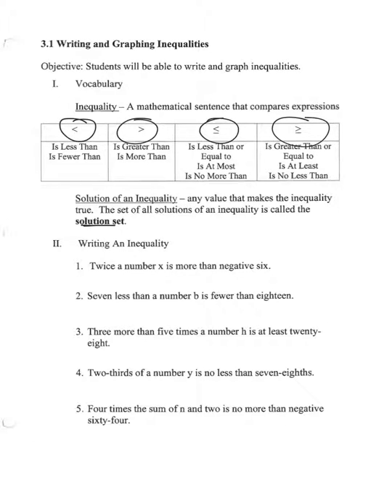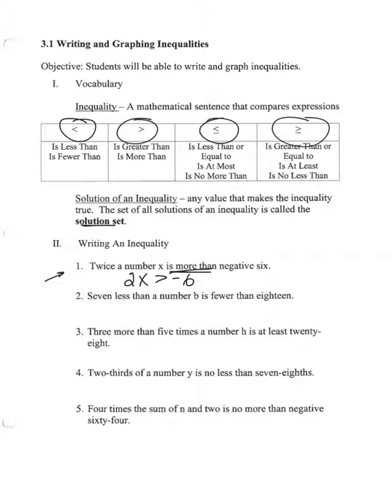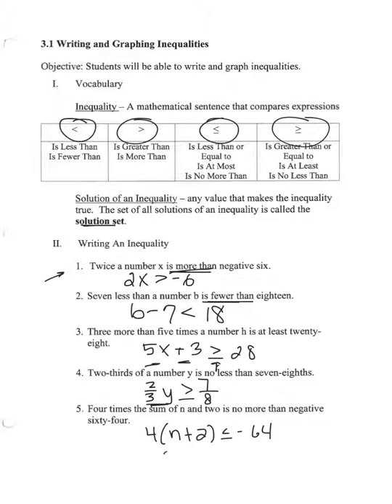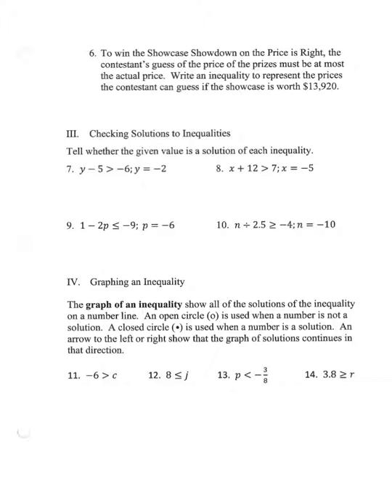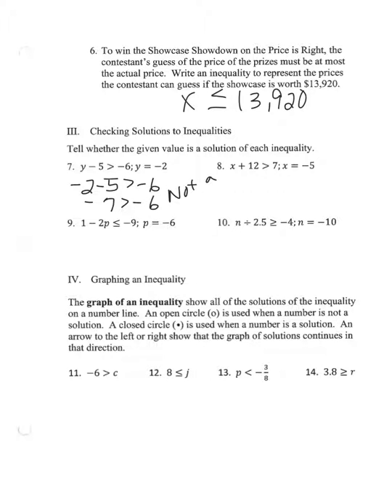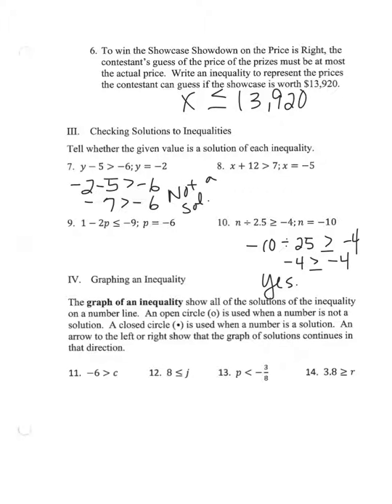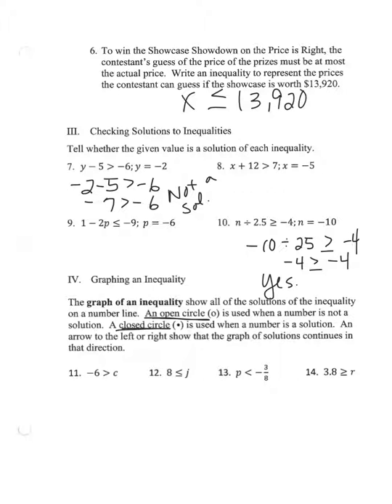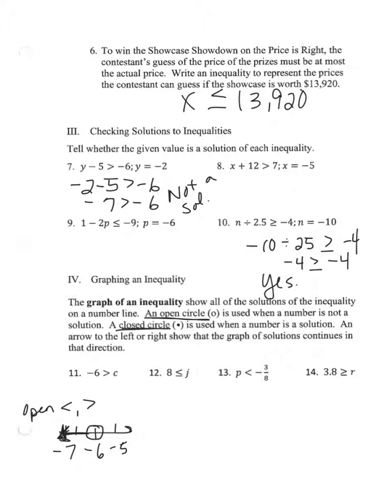3.1 Writing and Graphing Inequalities